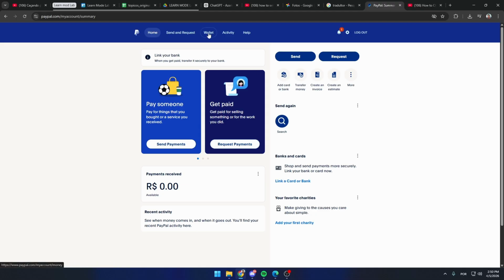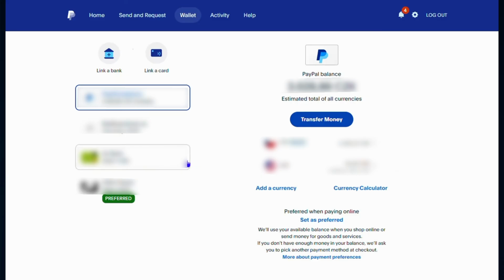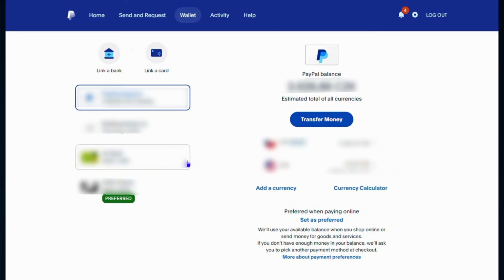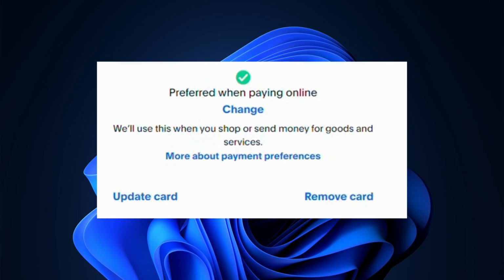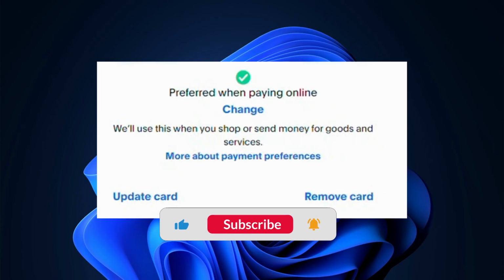HOW TO CHANGE PRIMARY PAYMENT METHOD ON PAYPAL (STEP-BY-STEP GUIDE 2026)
In this 2026 step-by-step tutorial, you’ll learn how to change your primary payment method on PayPal quickly and easily. If you want to set a different card, bank account, or balance as your default payment option, this guide walks you through the process.

Setting a primary payment method helps you control how payments are made automatically when using PayPal.

In this video, you’ll learn:

Viewing your linked cards and bank accounts
How to set a preferred payment method
Changing default payment for purchases
Managing automatic payments and subscriptions